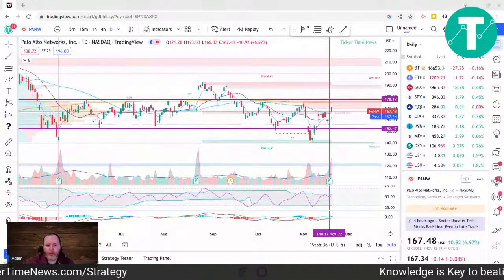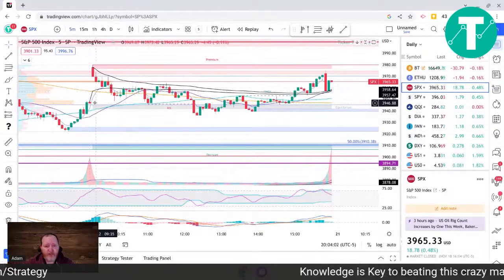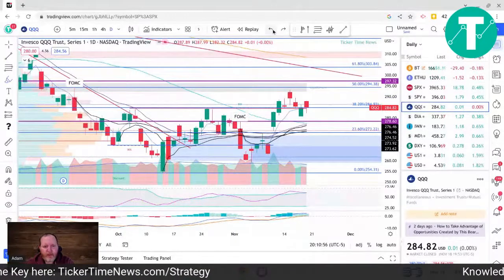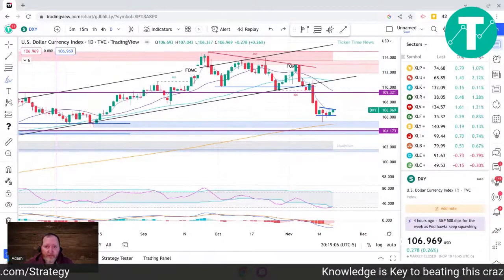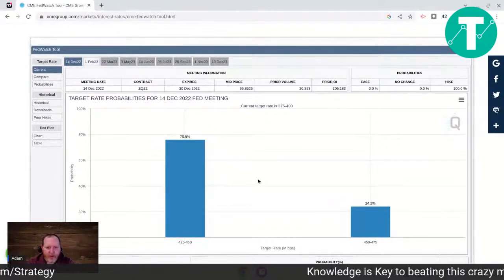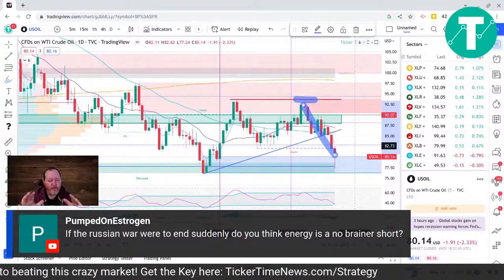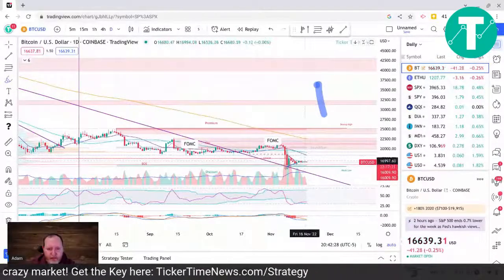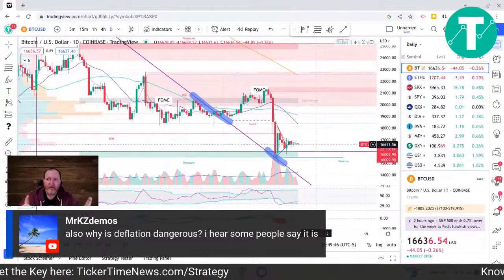Options Expiration Day + Fedspeak | EP257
On this options expiration day, the stock market started the session on an upbeat note. Investor sentiment was boosted by the market's resilient performance yesterday and a slew of better-than-expected earnings reports out of the retail and technology sectors.

Become a better investor and trader with...

⭐ Weekly Expected Moves
⭐ Numerous Trade Ideas
⭐ Weekly Momentum Stocks
⭐ Private Discord Community
⭐ Top 10 Stocks Lists (Growth/Value/Dividend)
⭐ Daily Market/Economic Insights
⭐ Weekly Big Picture View
⭐ Daily Livestream to Answer YOUR Questions

💲🎁💲Get your multiple Free stocks (yes, multiple Free stocks) on Webull

📌 If you're new to investing start with our blog post “A 3-Step Guide to Stocks and Investing for Beginners”

📌 Raise financially smart kids with Greenlight. Investing, banking for kids, managed by parents

Adam & Brandy